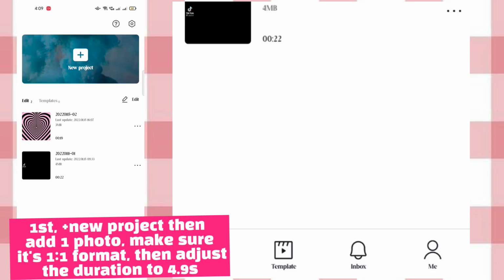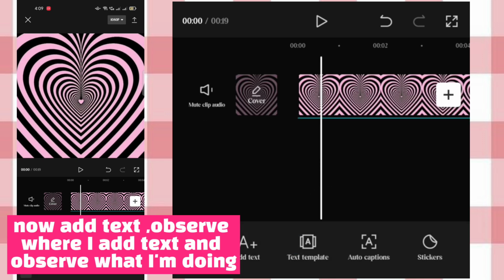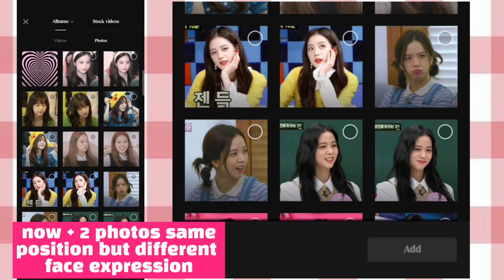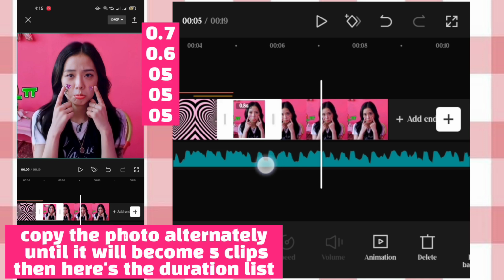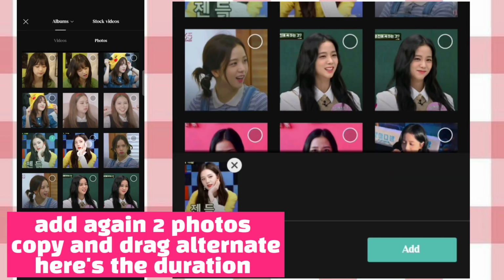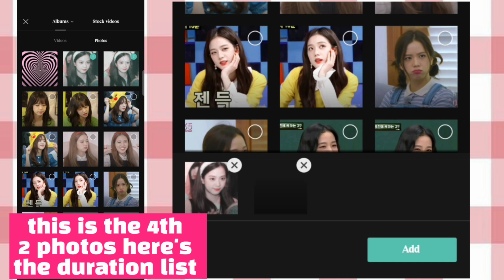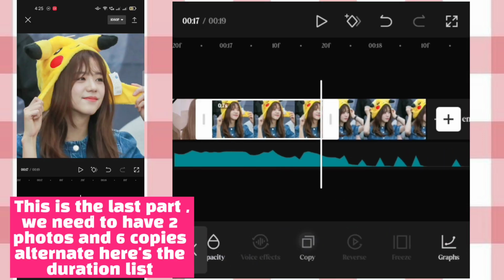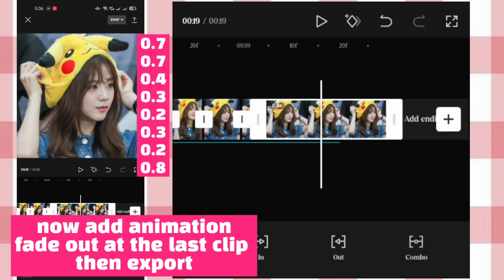‼️PHOTO SEQUENCE TIKTOK TRENDING CAPCUT TUTORIAL | KIYOMI EDIT